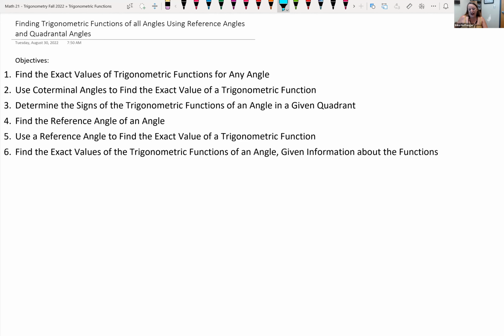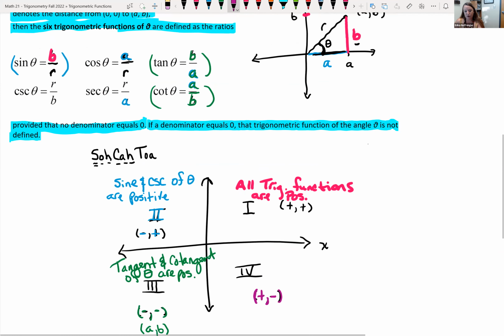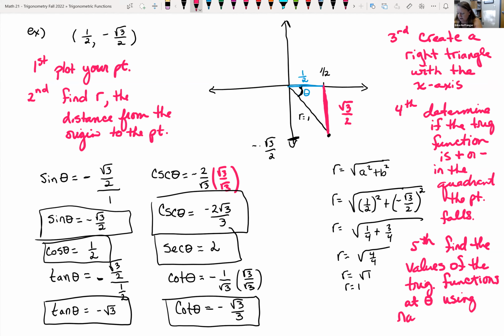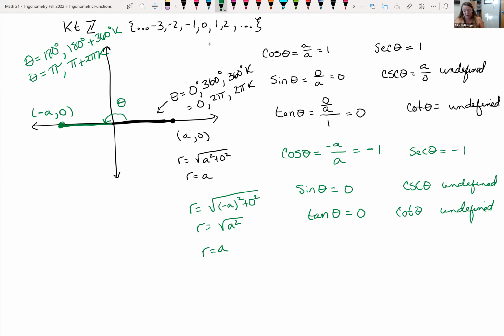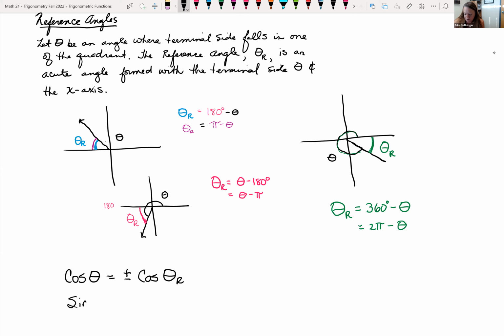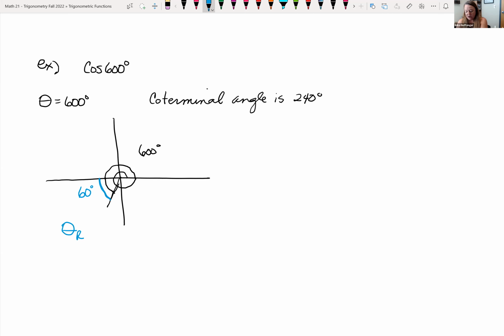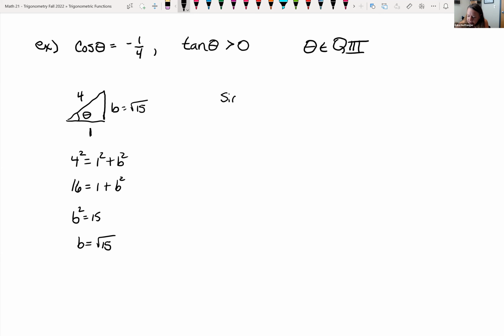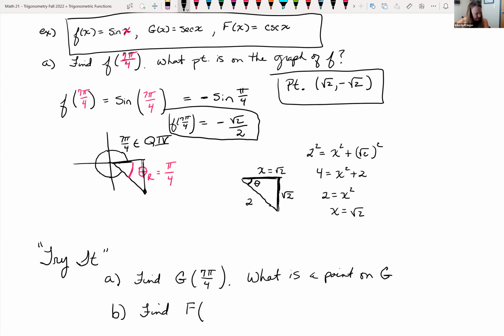Evaluating Trigonometric Functions Using Reference Angles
In this video we look at evaluating trigonometric functions of all angles.  We introduce Reference Angles and use these to help us find trigonometric functions of angles that are not acute.  We look at finding trigonometric values when the angles are quadrantal angles, angles that don't fall in a quadrant and fall on the x or y axis.